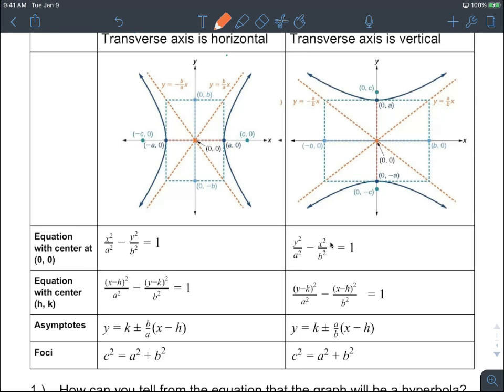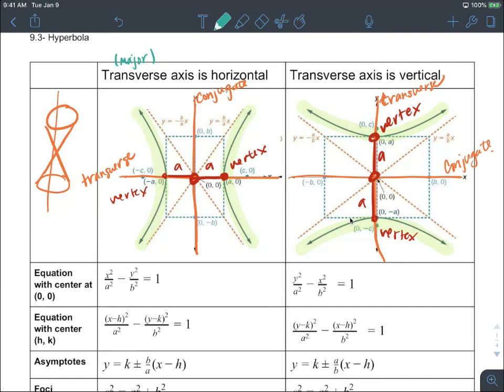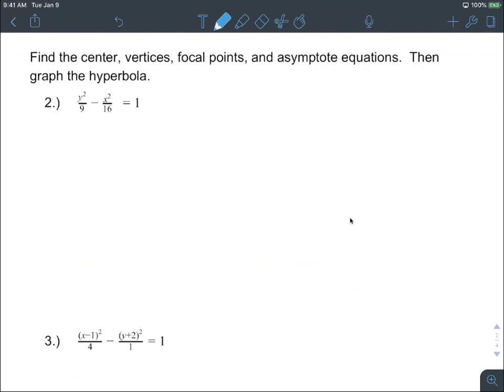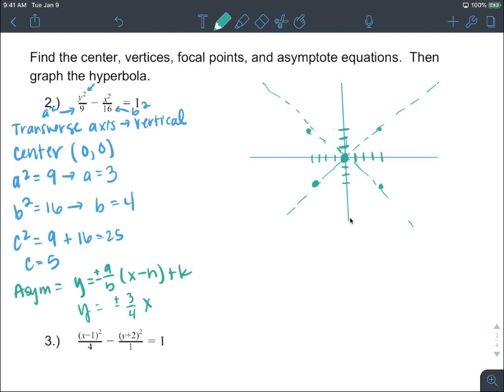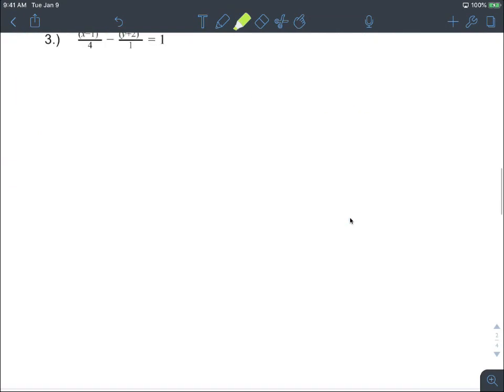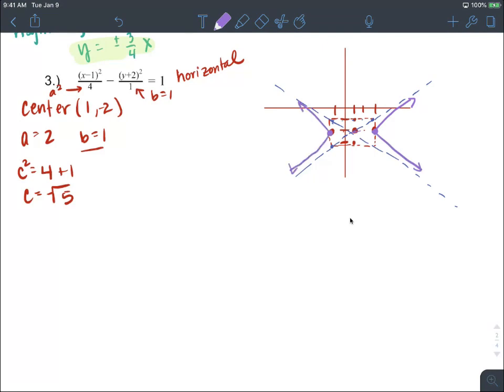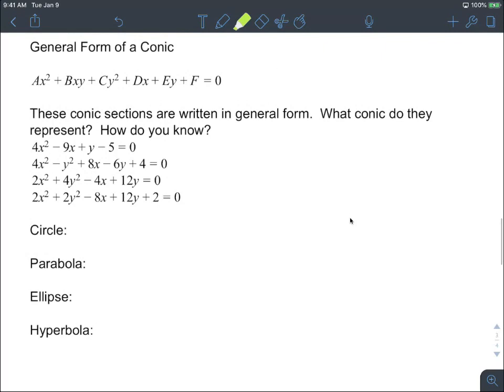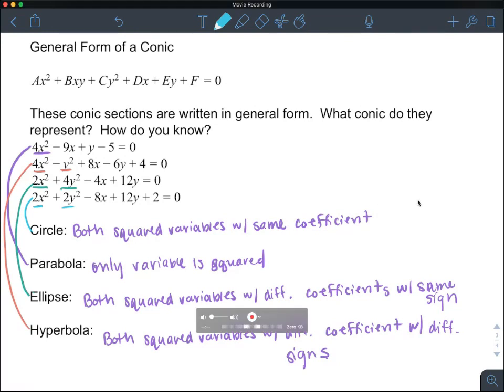PCH 9.3 Hyperbola